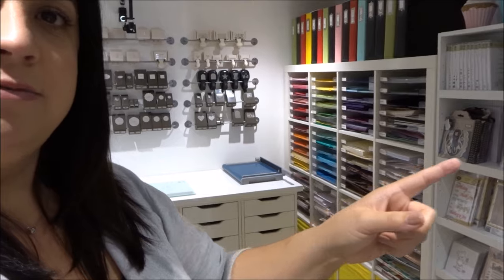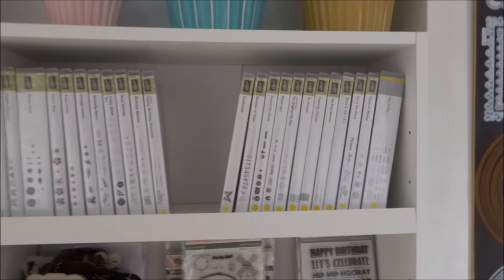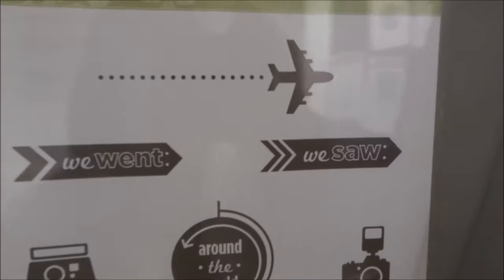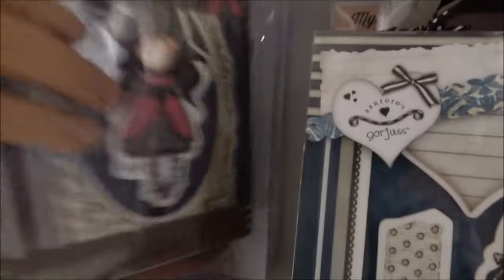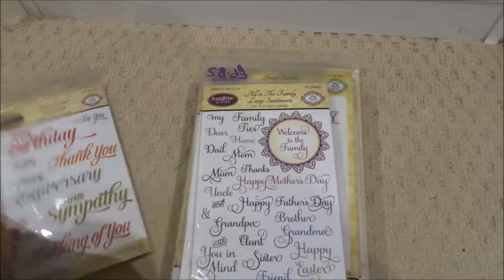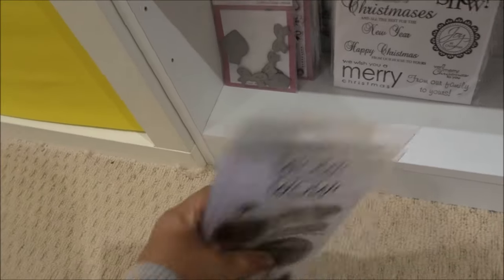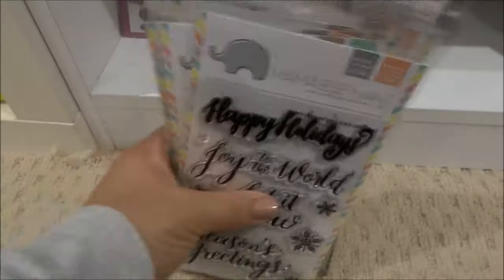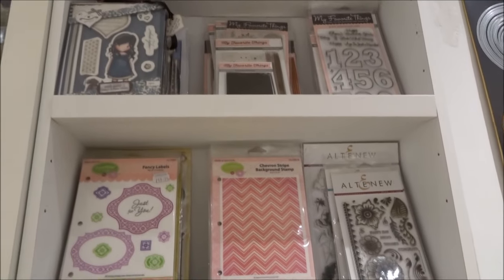What's in my Ikea 'Billy' Storage - Mini craft room tour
Watch to find out what I keep in my Ikea Billy :)

There are 2 more videos in this series - Ikea Expedit & Ikea Alex.

xxx